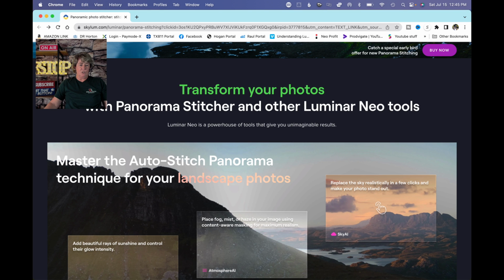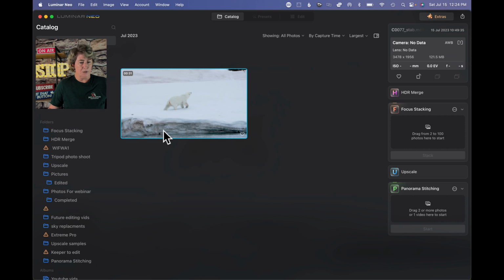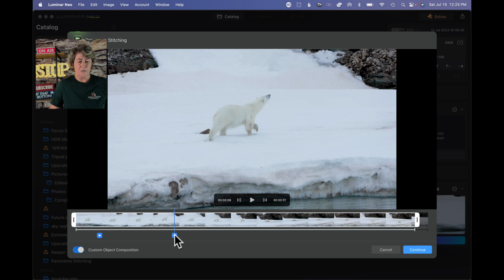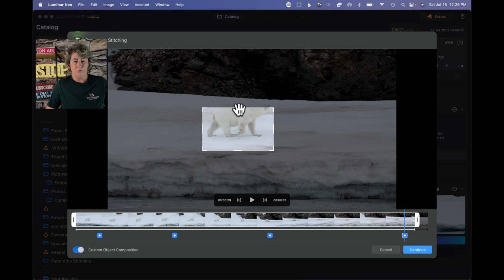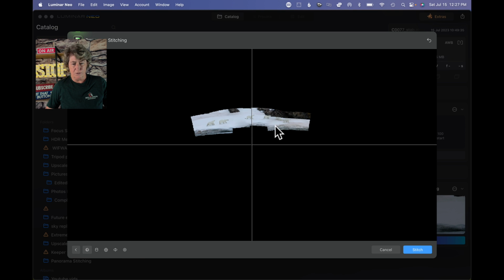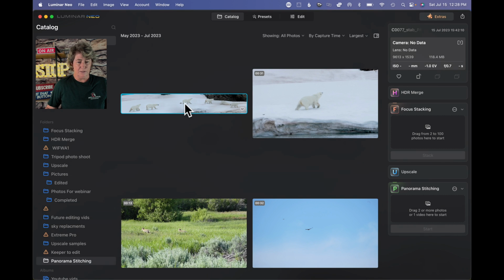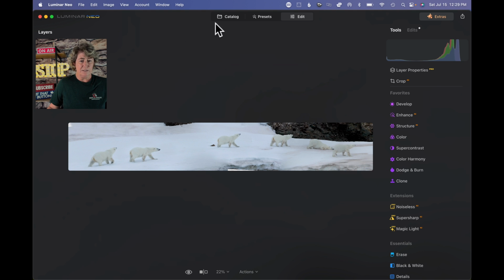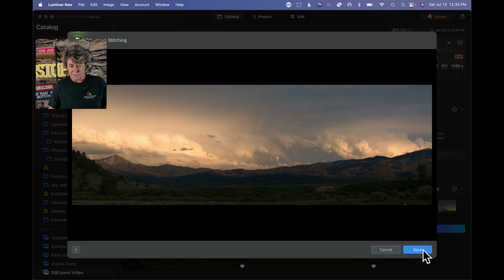Unleash Your Creativity: Panoramic Stitching in Luminar Neo for Limitless Possibilities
In this video, I'll show you how to use Luminar Neo to create panoramic stitching projects that are virtually limitless. With this powerful software, you can create stunning projects that capture the wide variety of landscapes and environments that you encounter in your everyday life. From Photos or from a video which is amazing!!

Luminar Neo is a powerful stitching software that allows you to create panoramic projects with breathtaking depth and detail. In this video, I'll show you how to use this software to create stunning panoramic stitching projects that capture the beauty of your everyday life. After watching this video, you'll be able to unleash your creativity and create stunning panoramic stitching projects with Luminar Neo!

If you want to see how I would edit one of your Images send the file to
My website for all link mention in video

HURRY SALE END July 20th

Luminar Neo link for discount

Link to my upcoming workshop

Deal zone at B&H